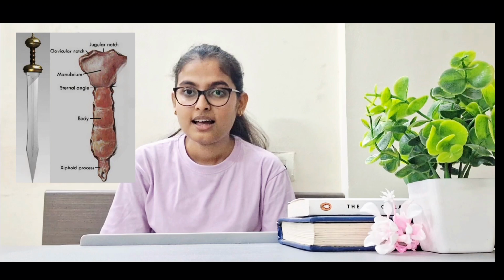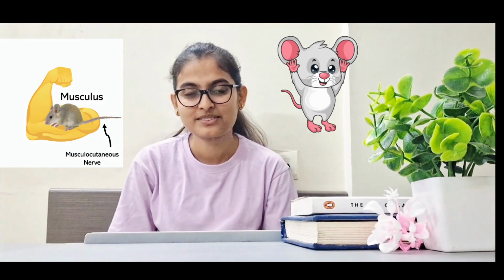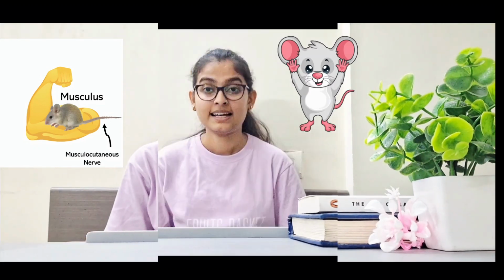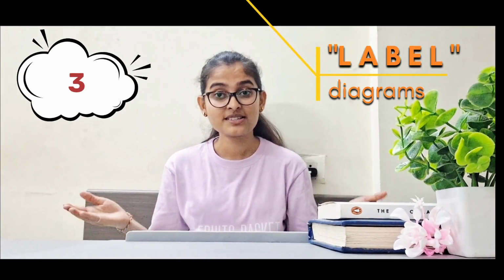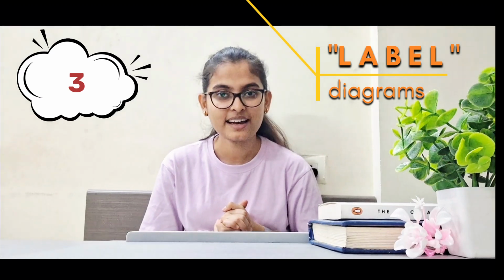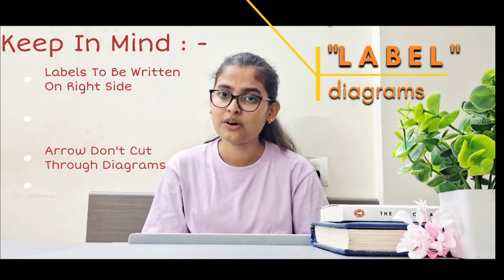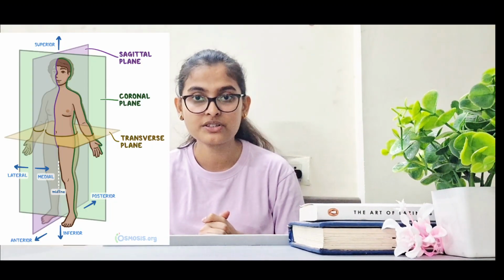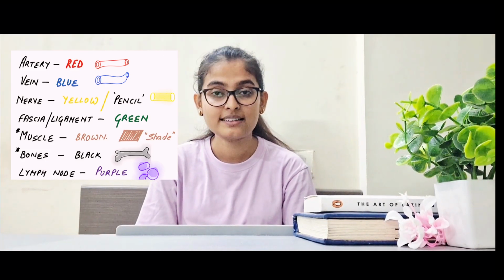Tips for diagrams✏️ || Facts of Anatomy🧐🤓 ||Med_School_Life...